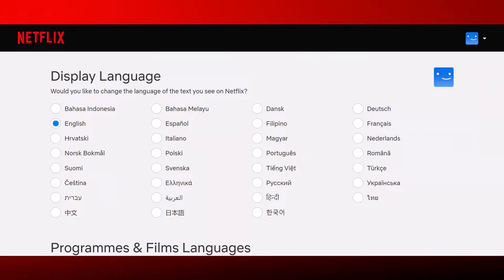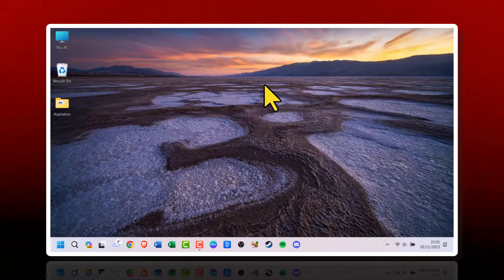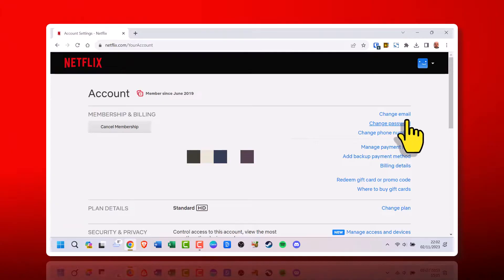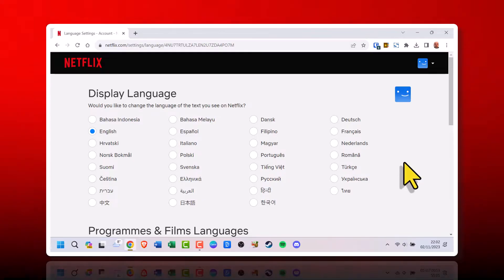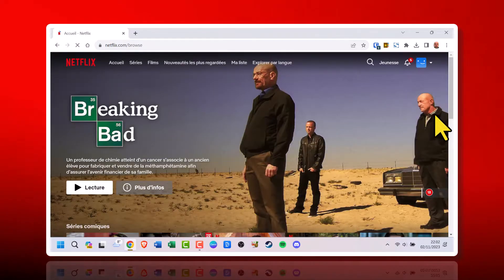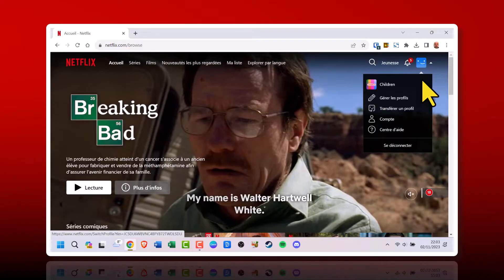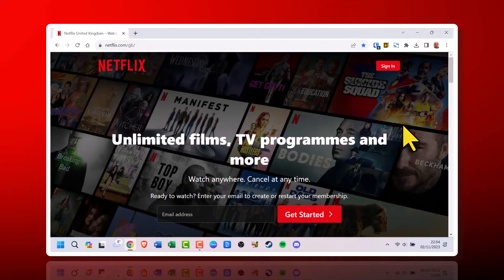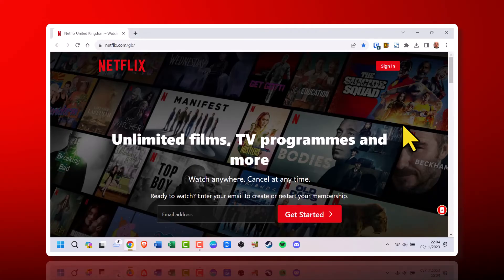How To Change Language On Netflix (Easy Step-By-Step Guide)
How to Change Language on Netflix | netflix streamingtips techtutorial"

Hi Everyone and Welcome to Aspiration Channel!

In this video, I’ll show you how to change the language on Netflix in a few simple steps. Whether you want to switch to Spanish, French, or any other language, this guide will make it easy. I’ll walk you through accessing Netflix settings and updating your language preferences to apply changes across all your devices.